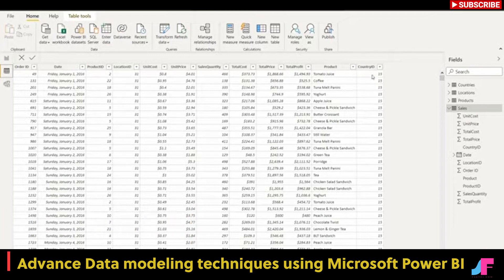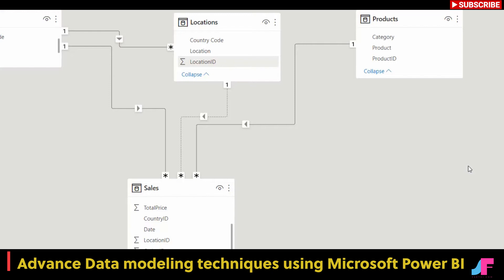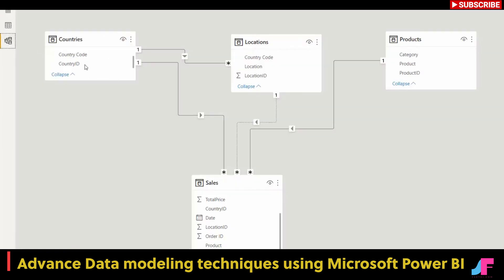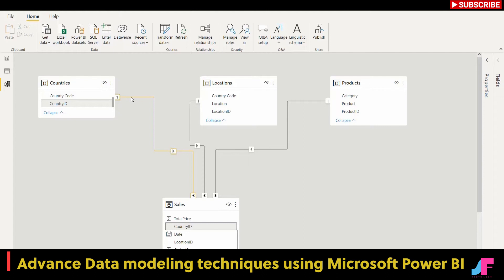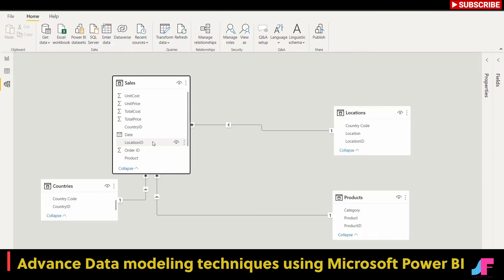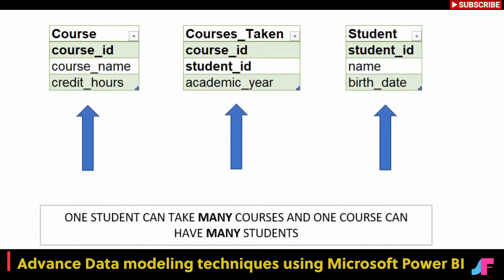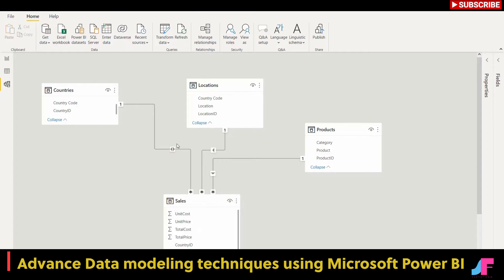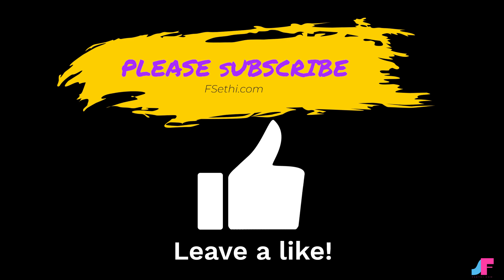Microsoft Power BI for Advanced Data Transformations!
Advance Data modeling techniques using Microsoft Power BI
A data model in Power BI is a logical representation of how data is structured and related within the tool. It is a collection of tables and relationships between them that are used to create reports and visualizations.
Some types of data models are the Hierarchical Model, Relational Model, Network Model, Entity-Relationship Model and many more. For Power BI, we will be more focused on the Entity-Relationship Model.
Salient features of Microsoft Power BI
Analytics and data management.
Quick Insights.
Ask a Question.
Intuitive reports.
Integration of Azure Machine Learning.
Data Analysis Expression.
Real-time data analytics.
Visualization and Reporting.